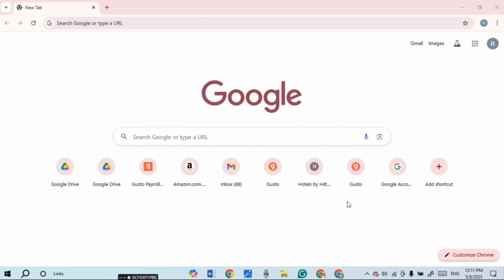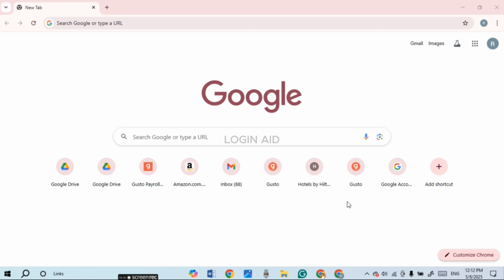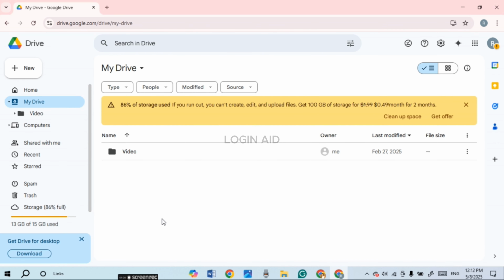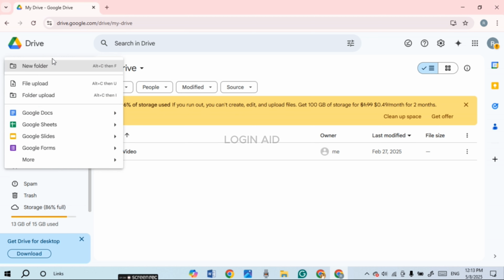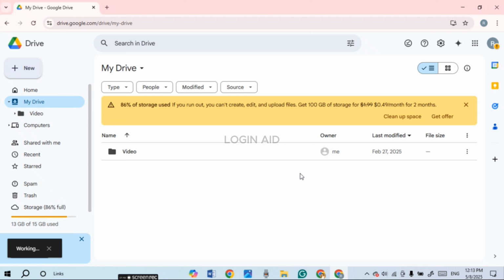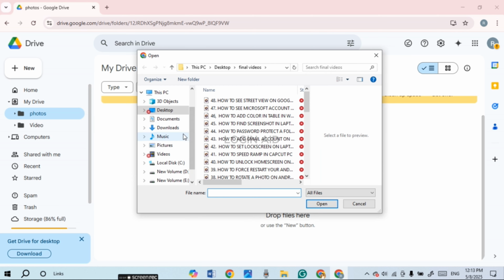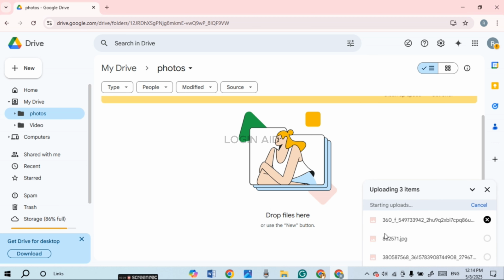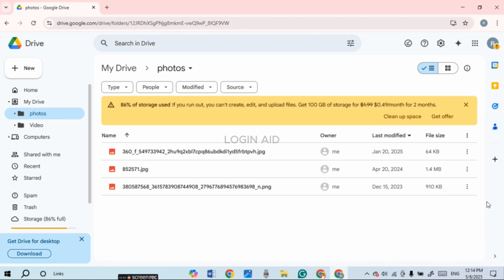How To Transfer Photos From Laptop To Mobile 2025 | Send Photos PC To Phone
Do you want to transfer your Photos from PC to Mobile devices? Here in this quick tutorial we will guide you with very simple steps so you can transfer Photos/albums From Laptop to Phone. So make sure to watch this video till the end.